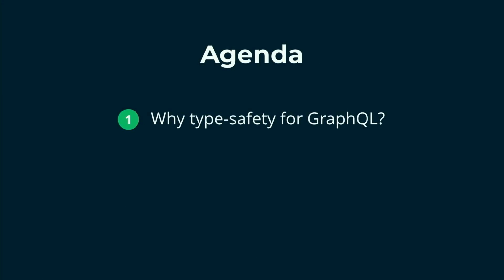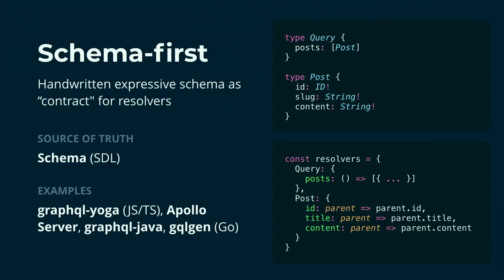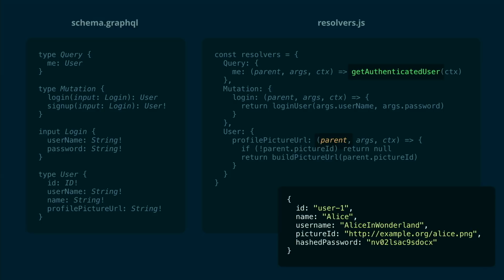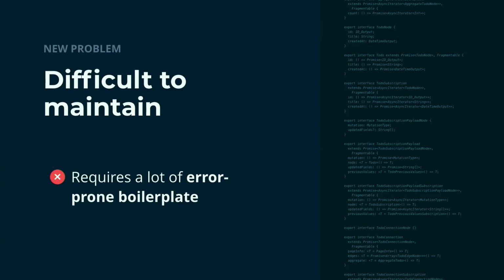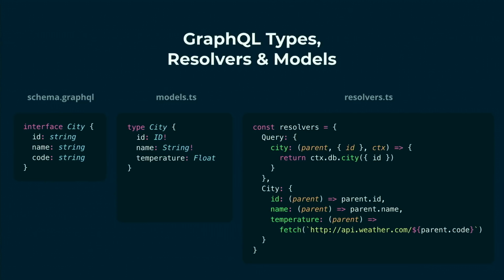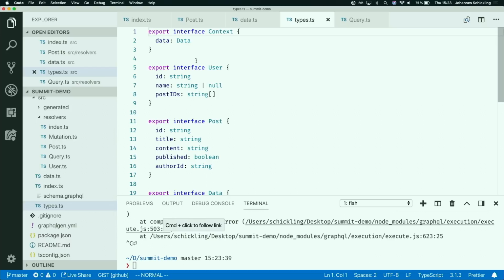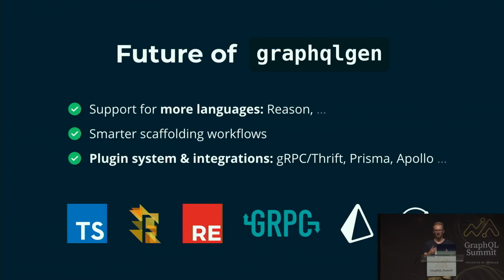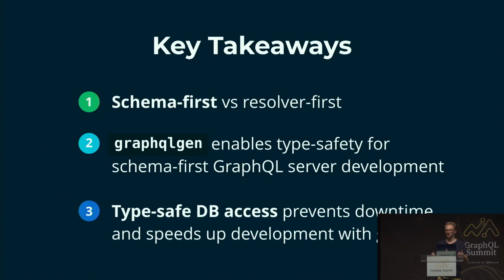Building Type-Safe GraphQL Servers (Johannes Schickling)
Talk from GraphQL Summit 2018 - Nov 8, 2018

Johannes Schickling, co-founder & CEO of Prisma, explores why building applications in a type-safe way is the gold standard for application development. It comes at the cost of writing lots of boilerplate and, for GraphQL, keeping data structures in sync with the strongly typed GraphQL schema. This talk discusses the tools and best practices for building end-to-end type-safe applications with GraphQL, touching on topics like schema-based code generation, type-safe resolvers, Apollo Data Sources, strongly typed database access and more.